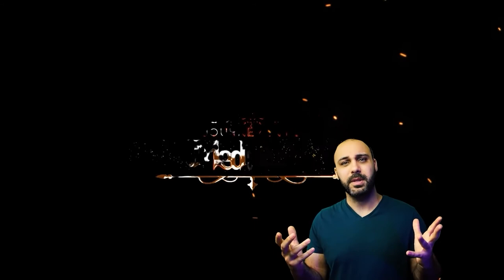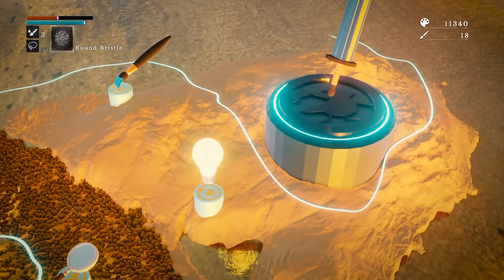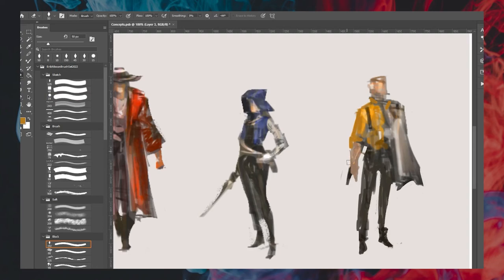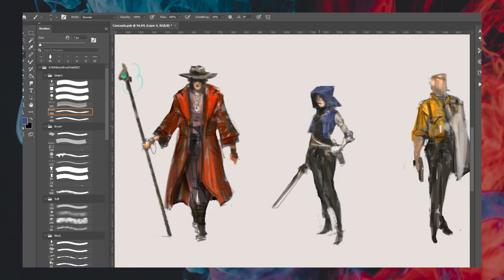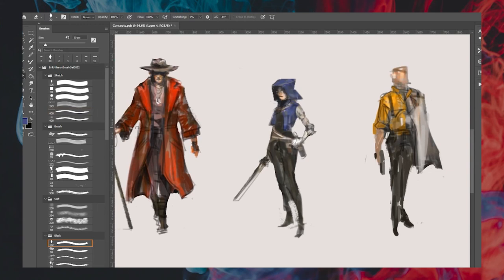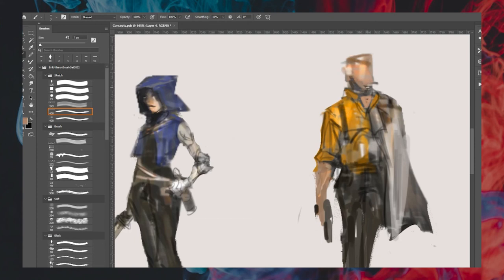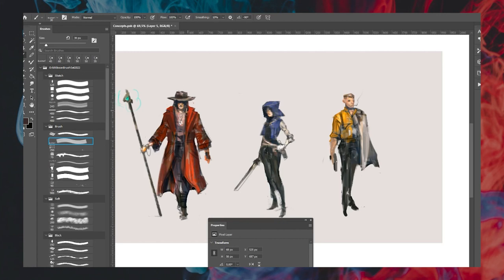Vampires, Sharkmob and Bloodhunt - Erik Nilsson Interview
I've known Erik for a good few years now and seeing his progression within the industry has been very cool. He's worked on indie projects and AAA games as an Art Director and he's doing a bang up job as his studio has just launched their new game Vampire The Masquerade Bloodhunt. We talked about his humble beginnings to major projects and everything in between. Thanks again to Erik for giving up his time to chat to me.

If you guys wanna support the podcast remember to shoot me a like or a comment and check us out on iTunes and Soundcloud also or if you are listening remember we have a YouTube video here also!